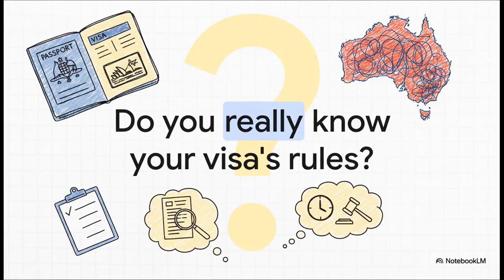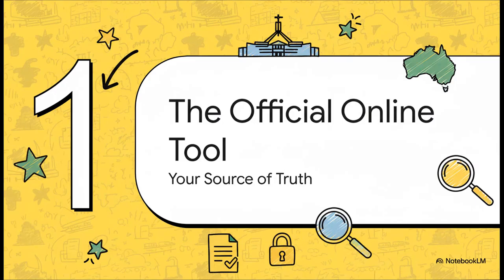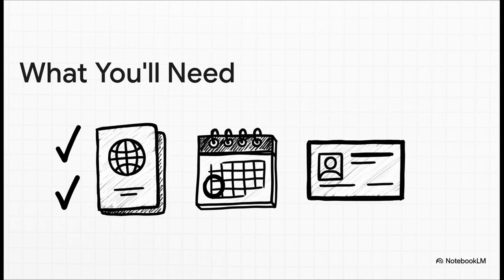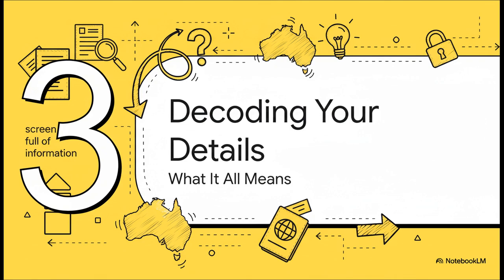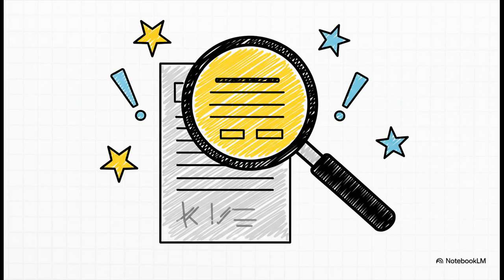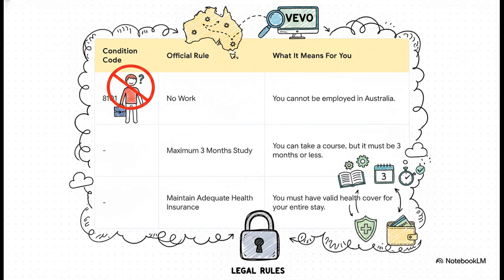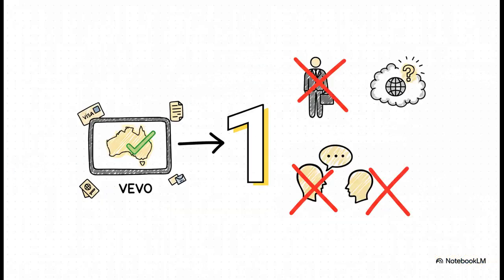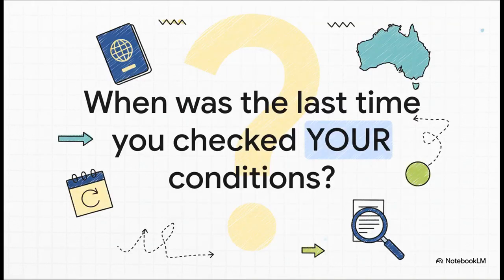Verify Your Australian Visa Status, Conditions & Work Entitlements Using VEVO in 2025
Want to know your visa status, conditions, or expiry date in Australia? Watch this quick tutorial on how to check your VEVO details online for FREE!

In this video, you’ll learn:

What is VEVO?

How to use the VEVO check tool on your phone or computer

What information you’ll need (passport, visa grant number, etc.)

How to understand your visa conditions

It does not constitute legal or immigration advice. For accurate and up-to-date information regarding your visa status, always refer to the official Australian Government Department of Home Affairs website or consult a registered migration agent.